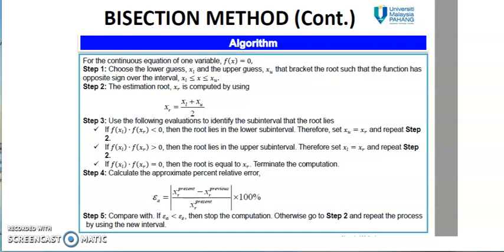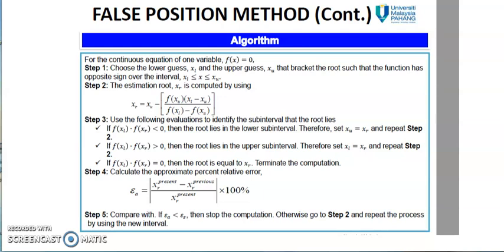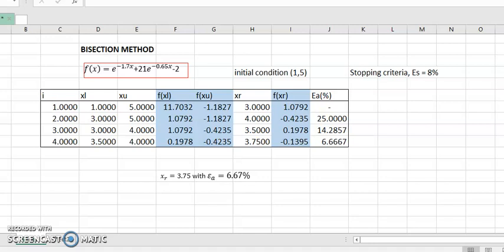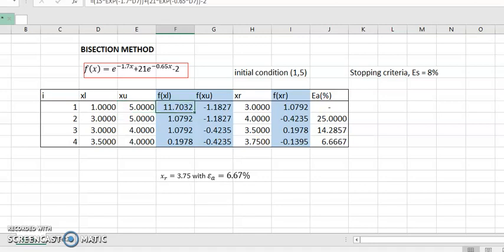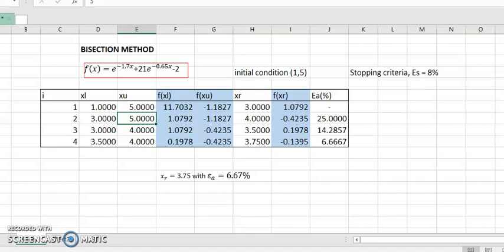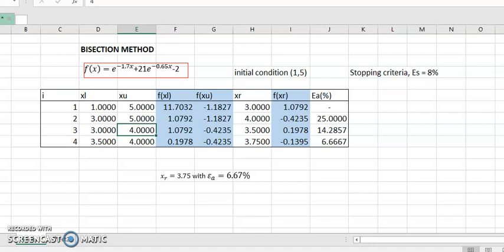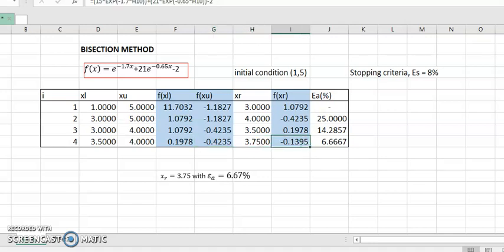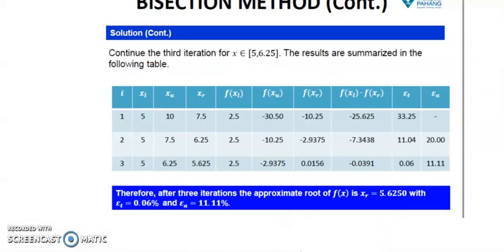Bisection Method vs False Position Method :How to identify the sub-interval that the root lies ?